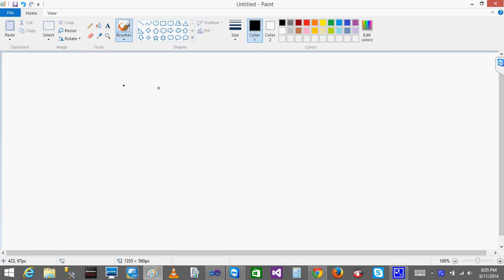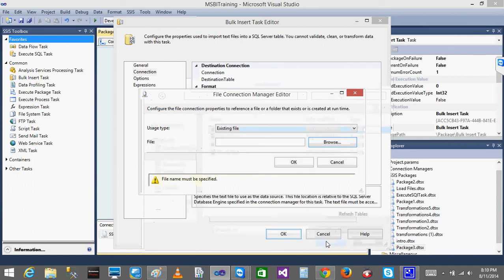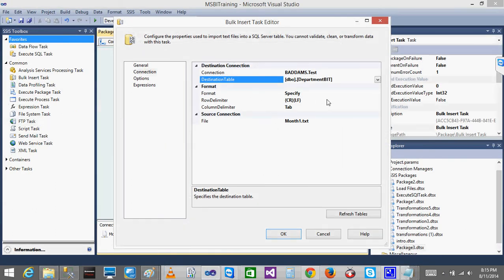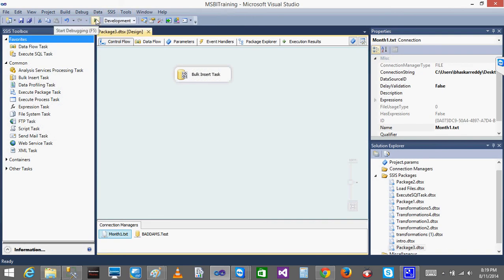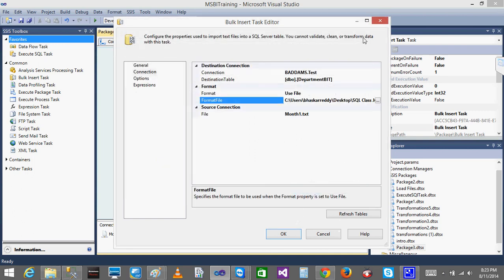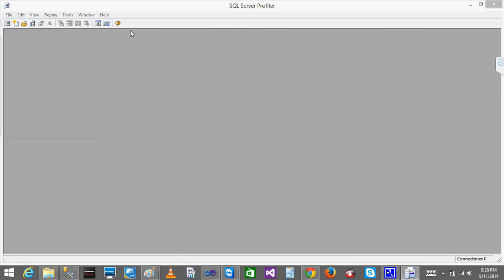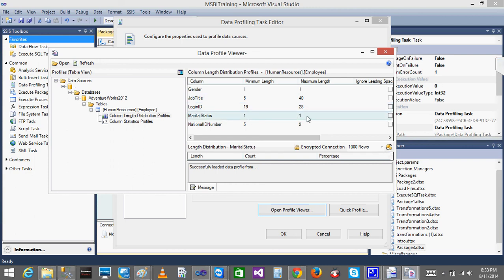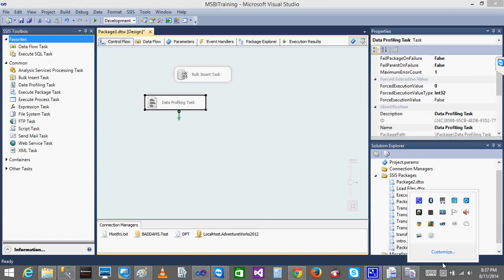SSIS 19 DPT and BIT